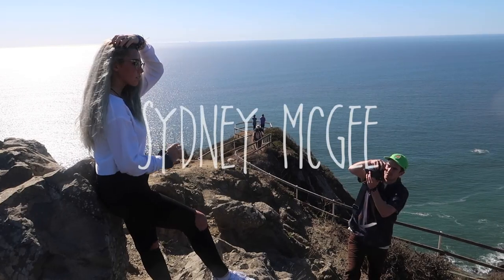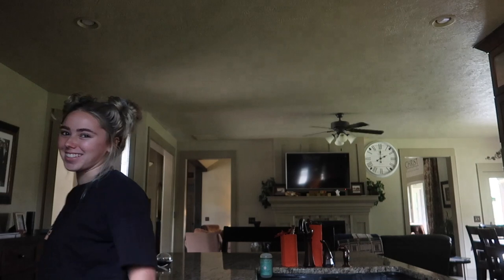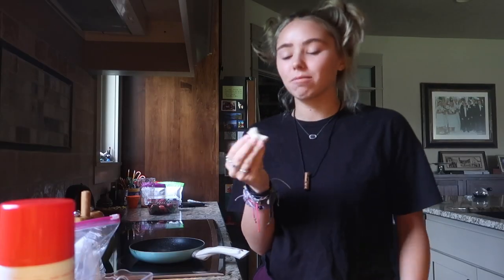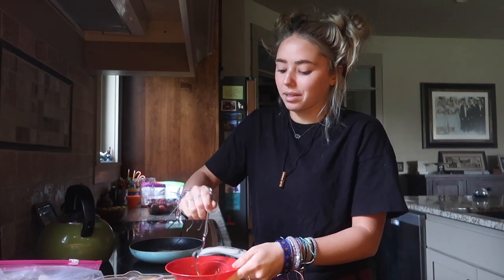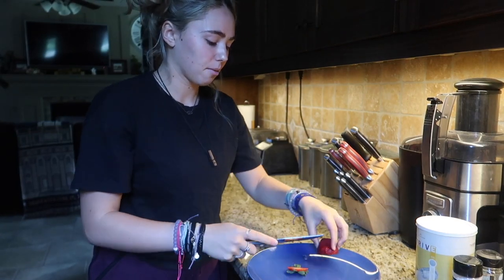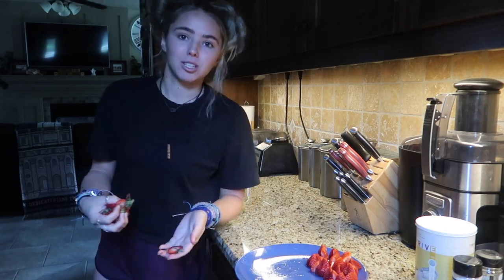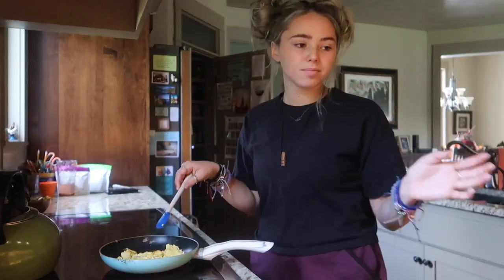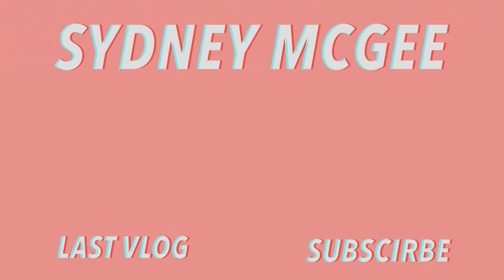Cook Breakfast with ME!!!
*Social Media*
Dote: sydney mcgee *Code-SYDM

MAILING ADDRESS:
222 E Republic Rd, Springfield, MO 65807